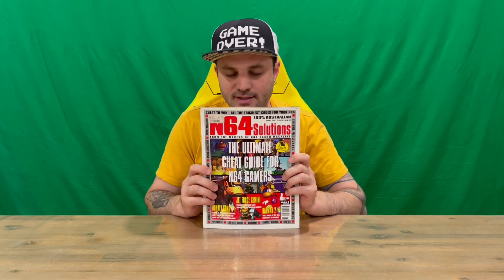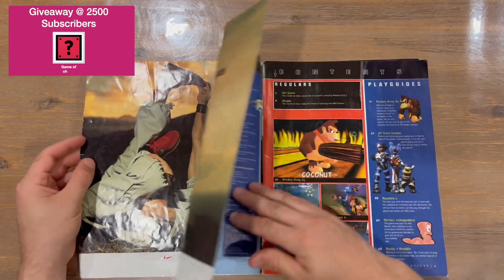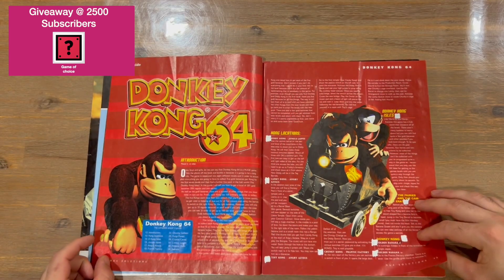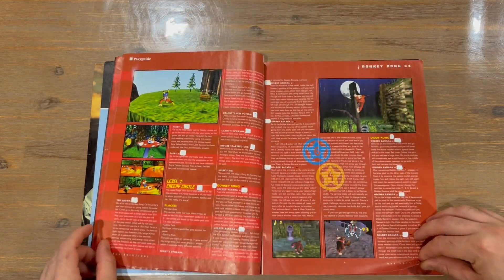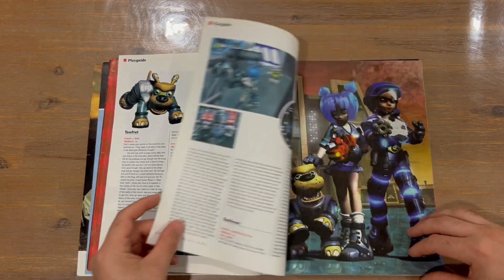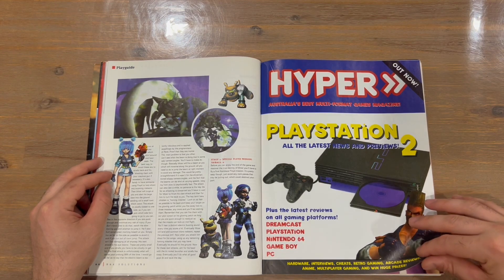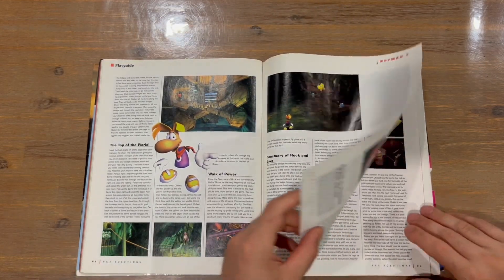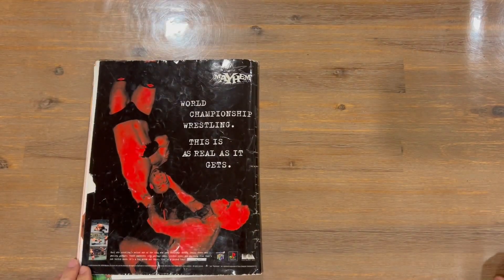Ep 377 - N64 Solutions Volume 6 Magazine Revealing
Hi Guys

Welcome to the channel.  Please enjoy my revealing video of the N64 Solutions Magazine.

Fan Mail -

Australia 6906